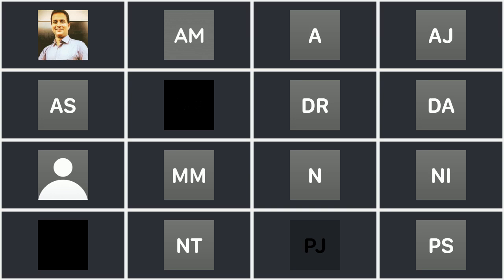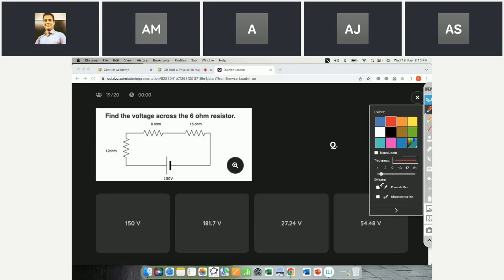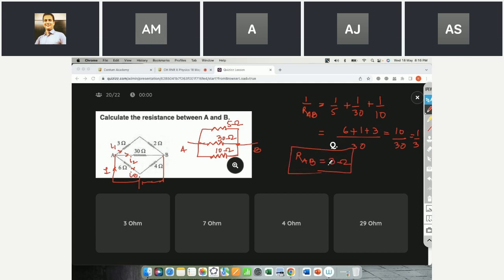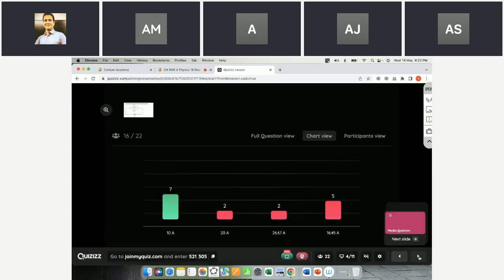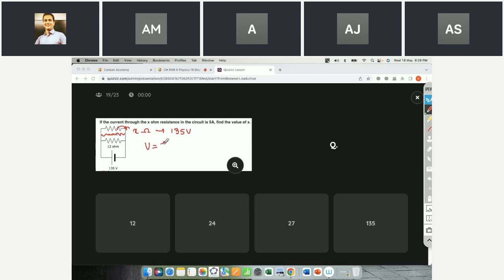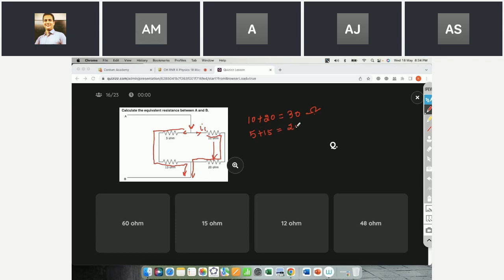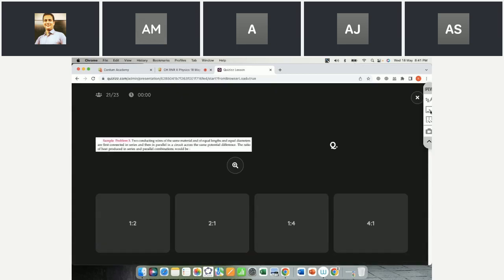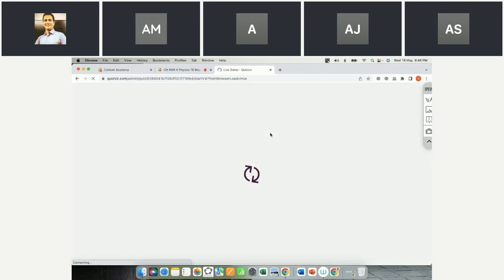[180522 ] Centum Hour Grade X : Electricity by Rohit Singh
Centum Hours are an hour-long problem solving sessions in quiz mode.
Daily problem practice will help improving the conceptual foundation.